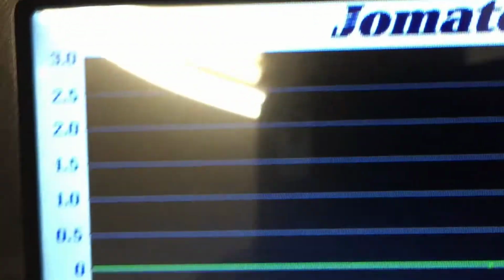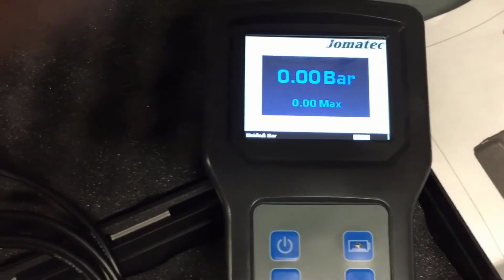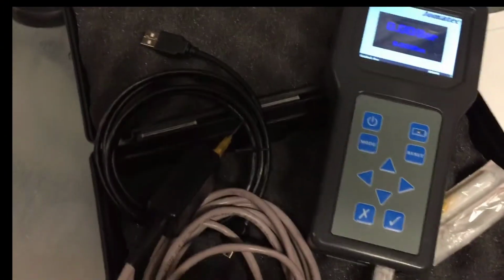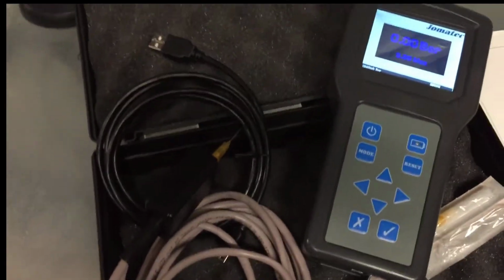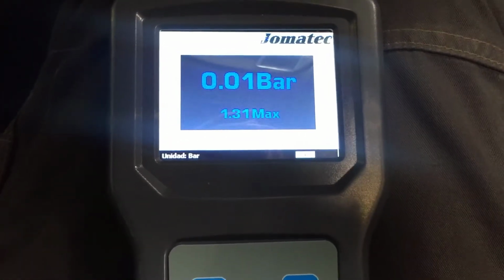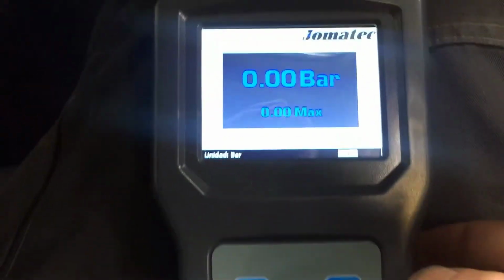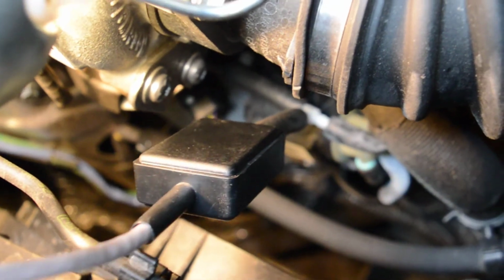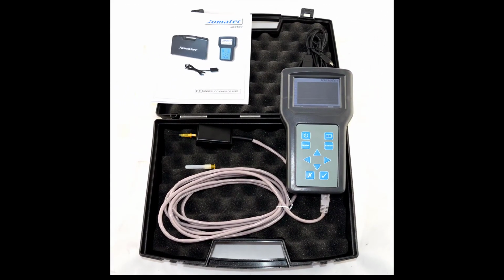Digital Turbo charger Pressure Tester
This digital turbocharger tester is the ultimate solution for checking the pressure of turbochargers, because besides having a resolution of one hundredth of a bar, has a system of logging the maximum reached pressure, so there is no need to control the tester visually while performing the test, eliminating the need for testing between two people. A new feature allows the user to check the pressure in graphical or numerical format. With the same tester the user can check both cars and trucks, as the maximum working pressure is 3 bar. It also comes equipped with vacuum gauge.
One big advantage of this tester is that you can connect to any rubber turbo hose with the special needle attachment and pressure sensor.